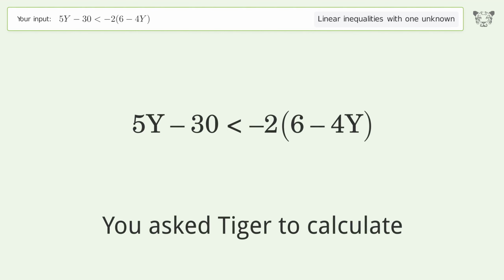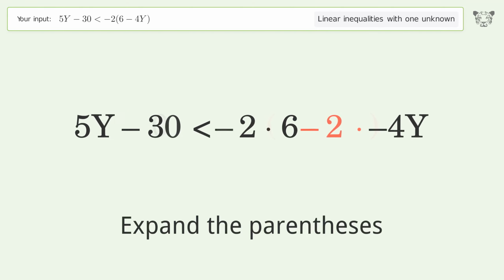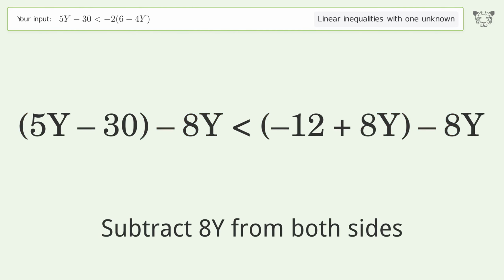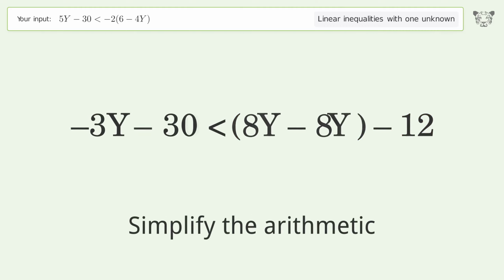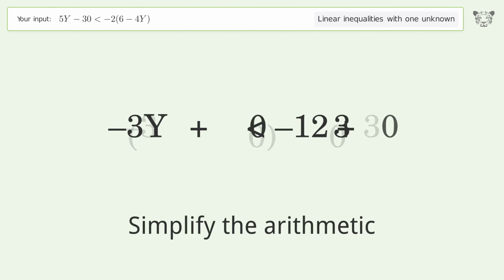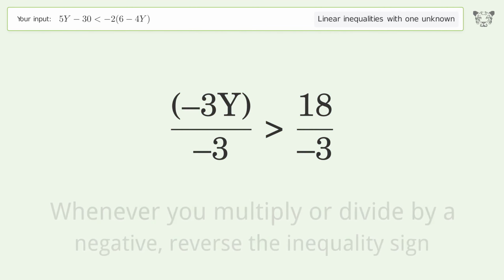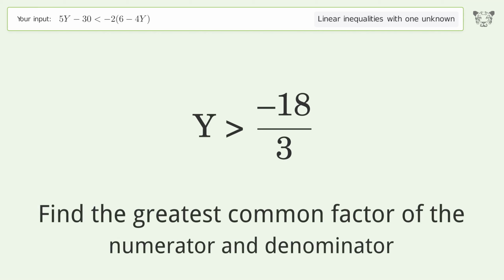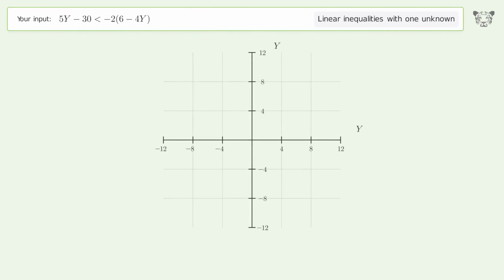Solving Linear Inequalities: 5Y-30 is Smaller Than -2(6-4Y)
Struggling with 5Y-30 is Smaller Than -2(6-4Y)? Watch our step-by-step video on Tiger Algebra to master this linear inequality effortlessly. Also, check out for more tips and tricks